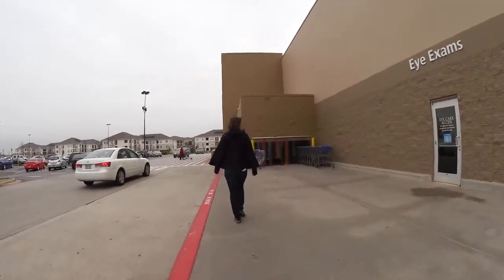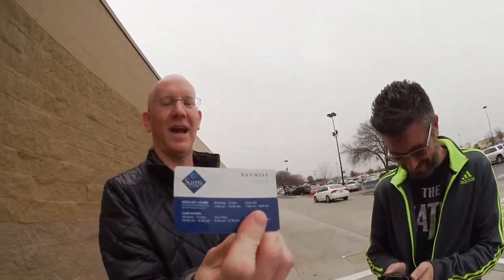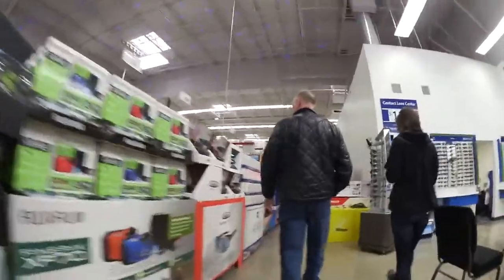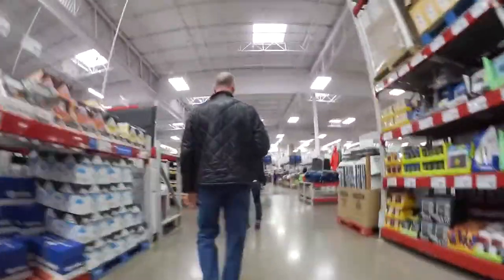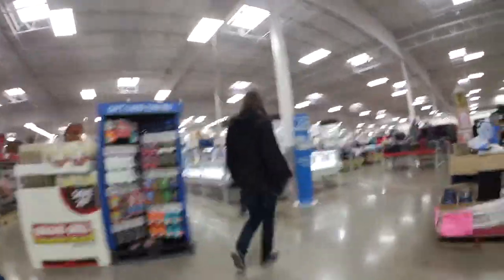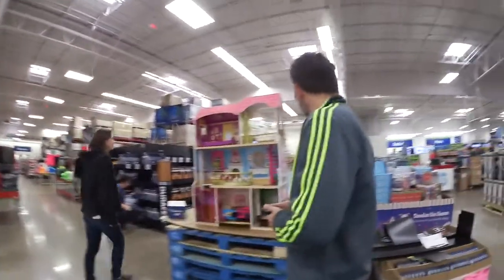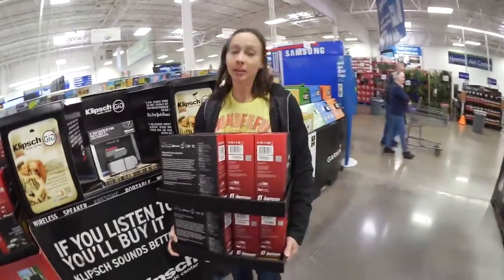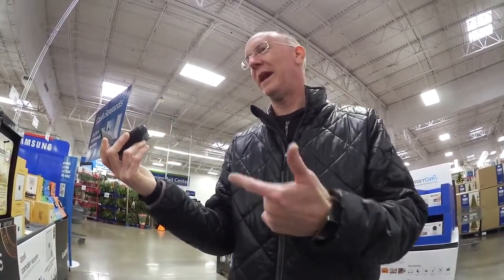Geek Beat Archives Damson Jets Are NOW at Sam's Club!